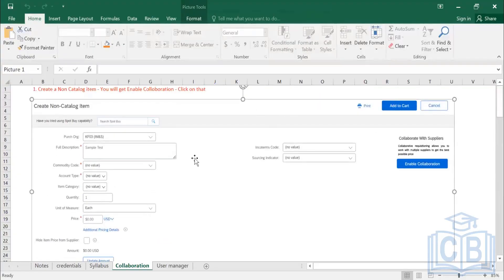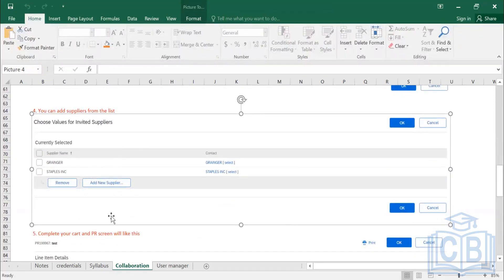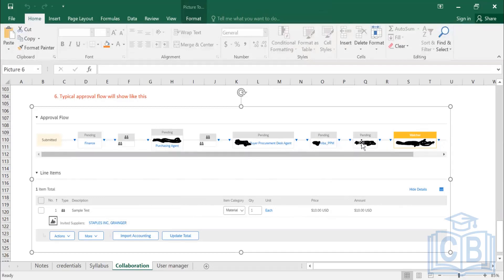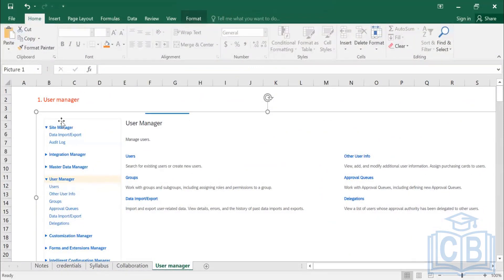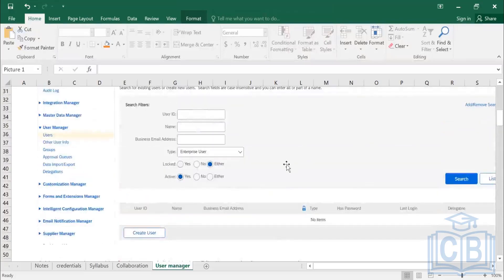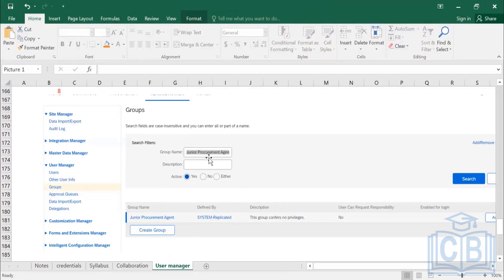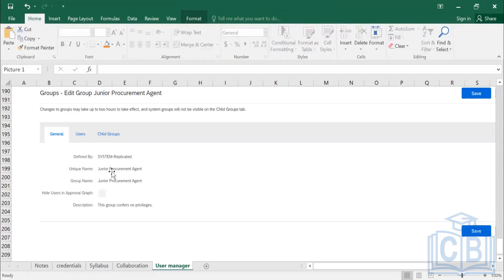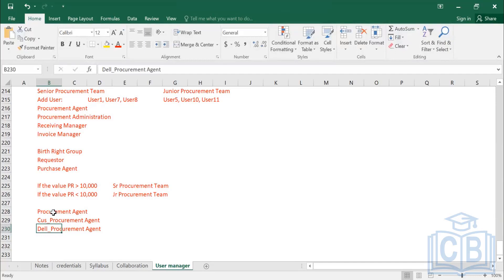Supplier Collaboration | SAP Ariba Training | SAP Ariba Certification Training | Cyberbrainer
Are you curious to know more about SAP Ariba?

There's nowhere else to look! This guide explains the fundamentals of Ariba and offers detailed instructions on how to use the platform.

This course contains something for everyone, regardless of experience level—beginners wishing to sharpen their procurement abilities, company owners trying to optimize their supply chain.

In one handy video, discover Ariba's capabilities, how to make purchase orders, and how to manage supplier relationships.

With SAP Ariba, start streamlining your purchase procedures right away!

In this video, you will learn about Supplier Collaboration.